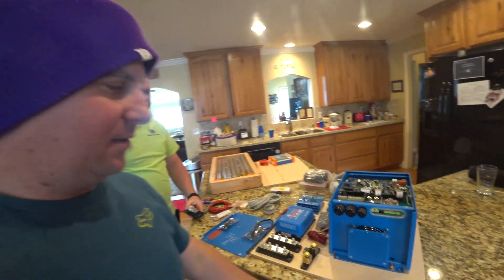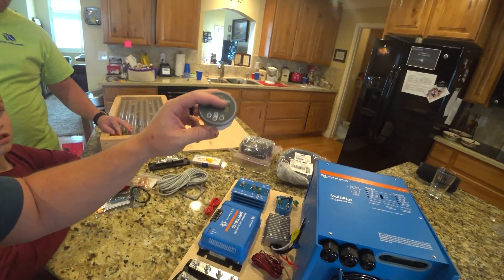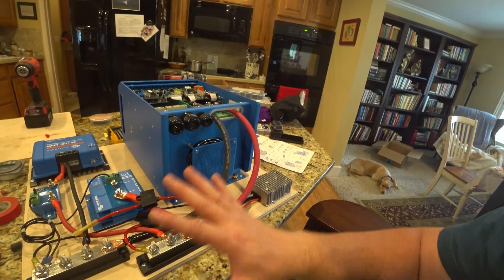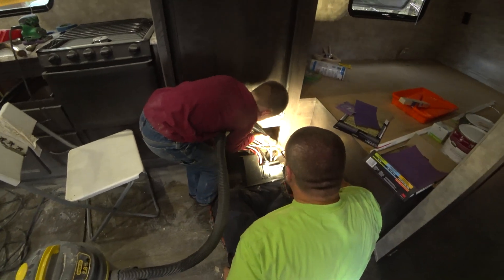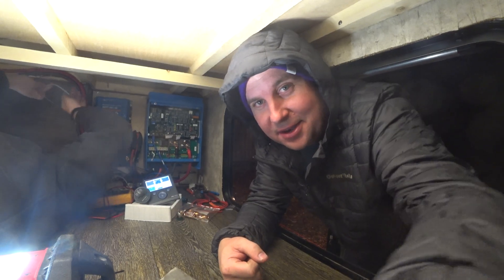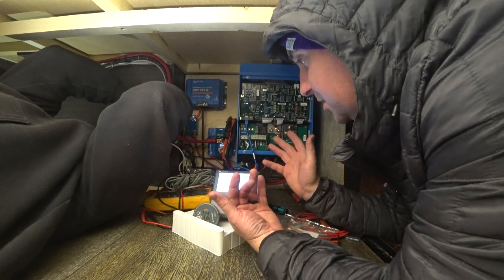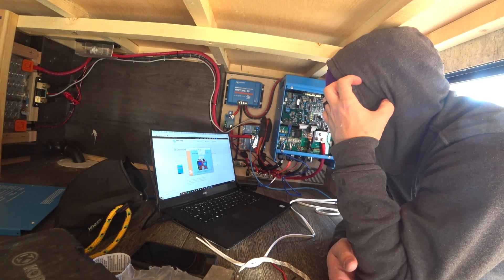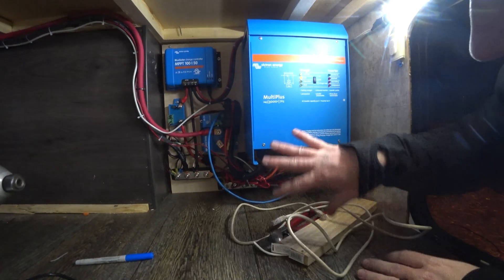Installing Tesla Batteries in our Full-Time RV: Toy Hauler Trailer Build pt 4: The Electrical System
In this episode we install our electrical system, featuring recycled batteries from a Tesla. This is an experiment, but the potential is very promising. Many thanks to my buddy Corban and his son Maxton for helping out with this install.